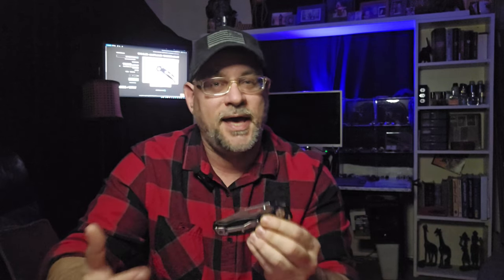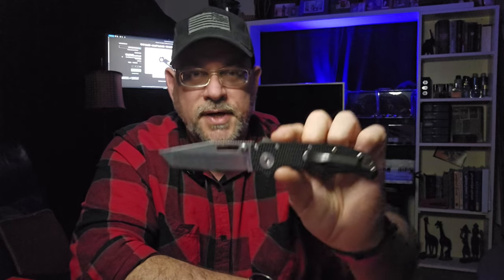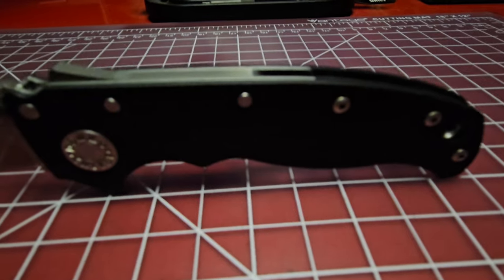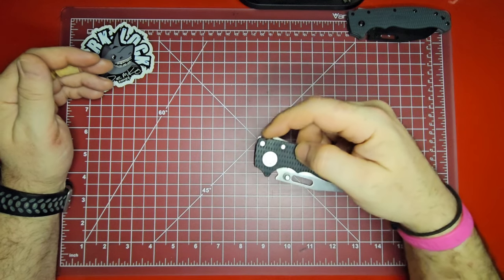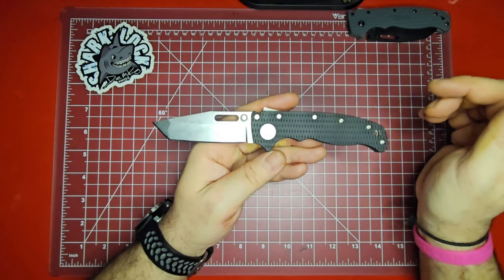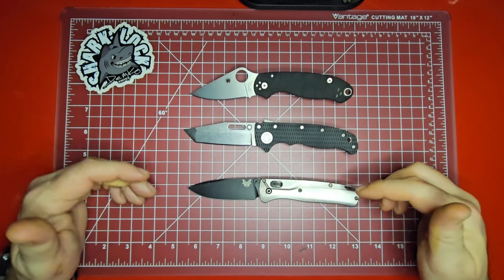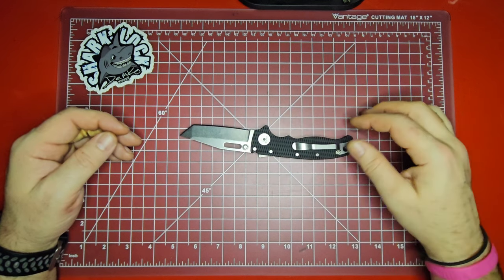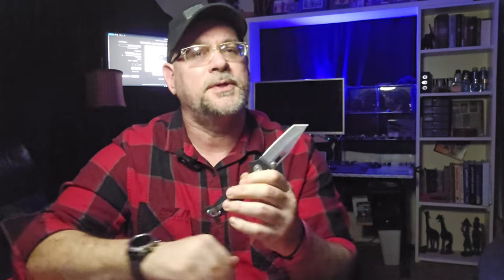Inside Look at DLT's AD20.5 3V Tanto in G10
Have you checked out the Demko AD 20.5 DLT exclusive Tanto point version? If you're a fan of the AD 20.5, and a fan of Tanto blades, then this is the knife for you! Did I mention 3V steel with G10 handles?! This is another  incredible offering from  @demkoknives1988

00:00 Intro
00:40 Welcome to the Channel/Welcome Back
01:50 A little backstory
05:00 Technical specs
06:22 Top Down view
17:26 Final Thoughts
18:30 Will It Pocket Flip
19:00 Like, Comment and Subscribe!
20:00 Average Gear Reviewer Out!